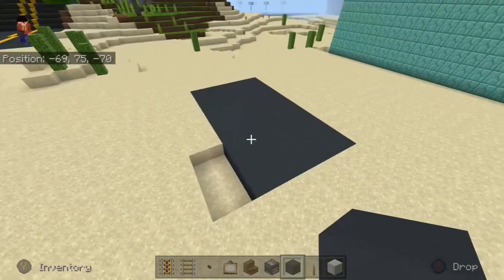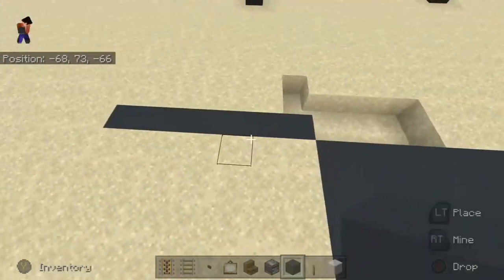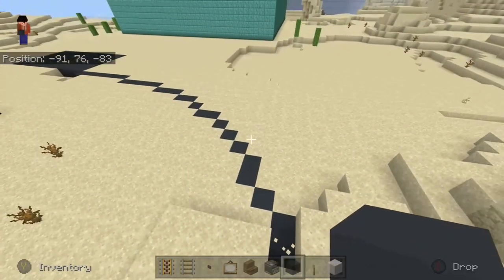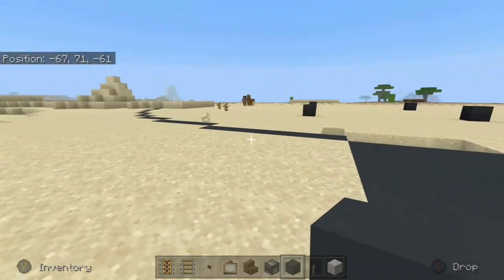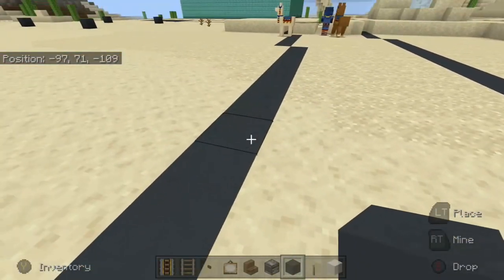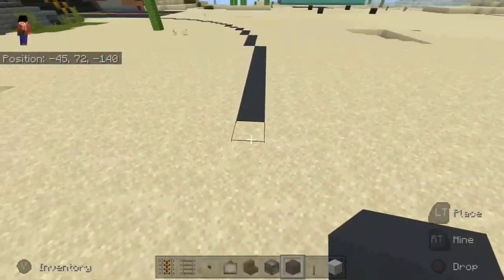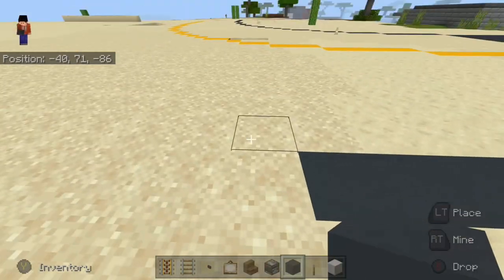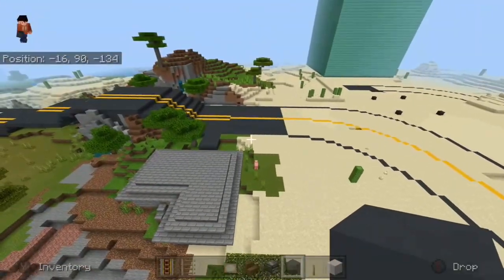How to Build Road Curves! (Simple Method) // Minecraft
This video is a tutorial on a simple way to build a curved road in Minecraft. This works with any width and no matter how many lines your road has. There is almost no geometry required.

Also follow the channel Instagram @kluchplayz for updates, video announcements, and more!